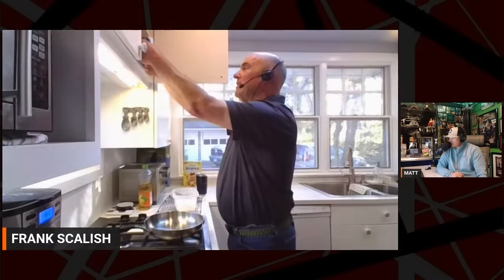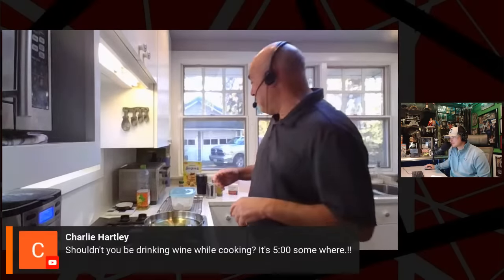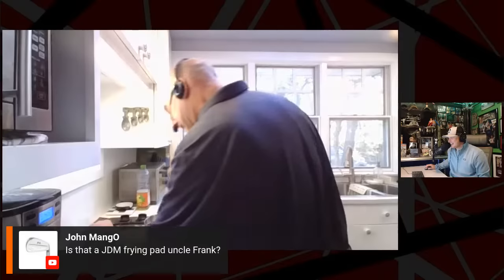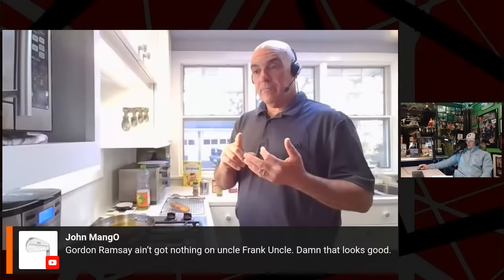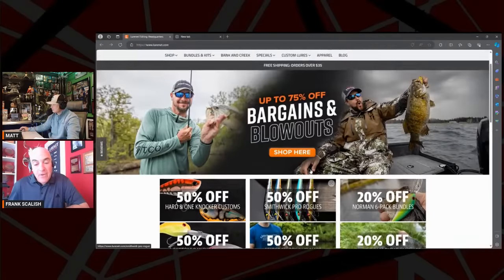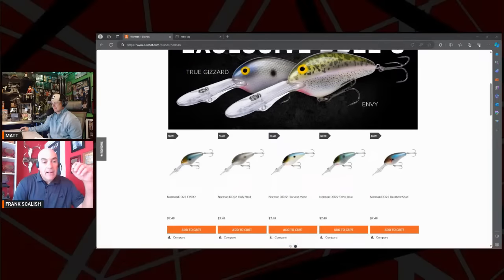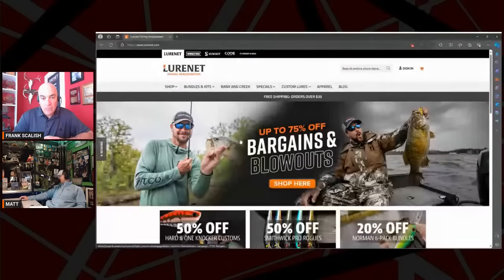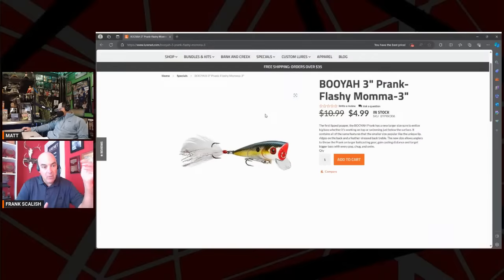BTL DAY 4 - THE BEST FRIED FISH RECIPE IN THE WORLD WITH FRANK SCALISH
Frank is in the kitchen cooking crappie and walleye for a special edition of Day 4.

ABOUT BASS TALK LIVE (BTL)
BTL is longest running live show covering the sport of professional bass fishing that airs four times a week and is hosted by Matt Pangrac.  Every Thursday, former Bassmaster Elite Series pro and Ohio resident, Frank Scalish, joins the program to talk about bass fishing.

ABOUT FRANK
Fishing Bassmasters as a full-time pro angler for 11 years, Frank won Rookie of the Year, qualified for 2 Bassmaster Classics, and won Angler of the Year in the Bassmaster Opens.

Frank designs fishing lures and lure colors for some of the largest lure companies in the United States.

A few years ago, Frank was asked to do his own episode of the Bass Talk Live podcast which became “BTL Day 4 with Frank Scalish”. On this podcast, Frank puts his fishing knowledge to work to entertain, educate and engage.

ABOUT MATT
Matt Pangrac has worked in the professional bass fishing industry full-time since graduating from The University of Oklahoma in 2008.  Matt has covered the Bassmaster Elite Series and the MLF Pro Circuit on-location as a Senior Writer for the BASS ZONE.

Pangrac currently competes in the Bassmaster Opens.  He has qualified for two B.A.S.S. Nation National Championships, and finished in 3rd place in the 2019 MLF Toyota Series Championship.

After co-hosting BTL with Mark Jeffreys from 2008–2021, Pangrac begins the 2022 season as the host of the popular show.

Check out the BTL YouTube Channel